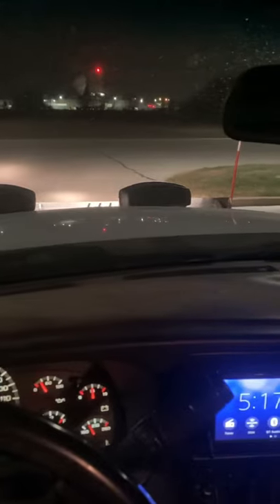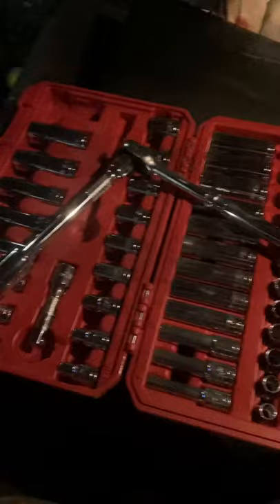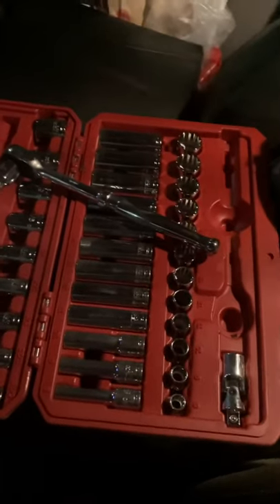Headlight Adjustment on SnowEx Snow Plow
In this short video I show you how to adjust the headlights on my SnowEx plow.  Western also make a similar plow so the adjustment for their headlights should be the same.  Both plows are manufactured under the Douglas Dynamics umbrella.  If you are searching for SnowEx headlight adjustment this is the video for you.  We love our SnowEx snowplow!